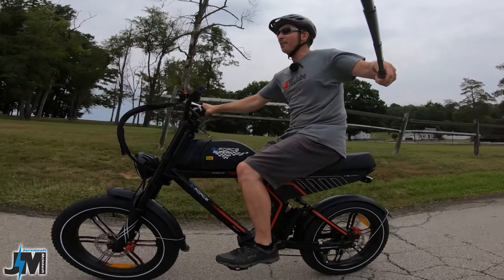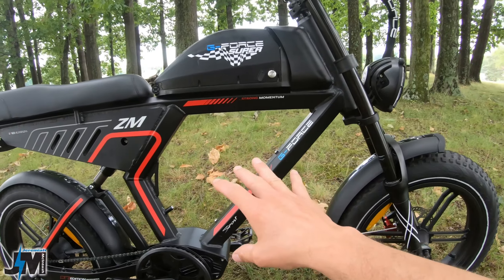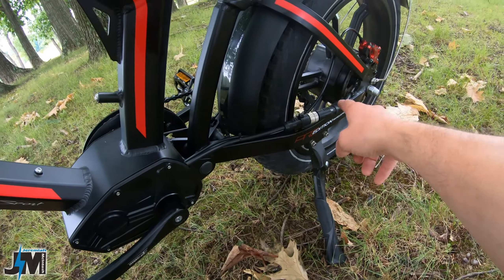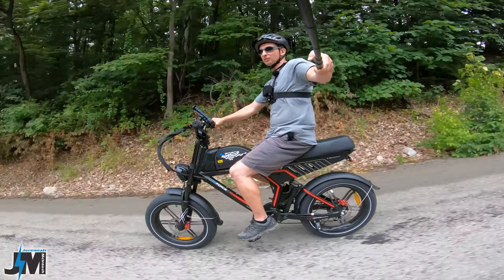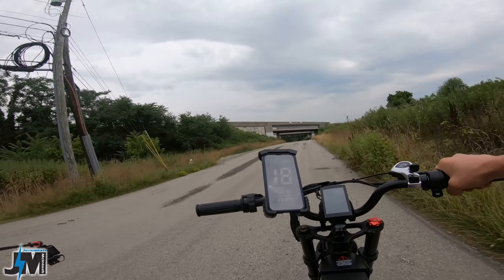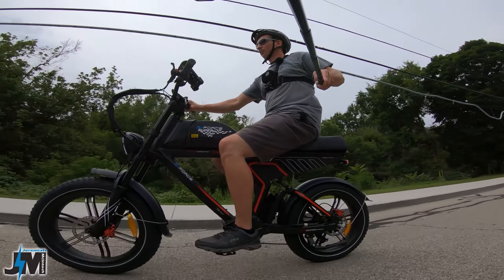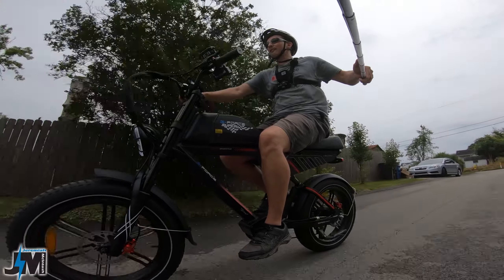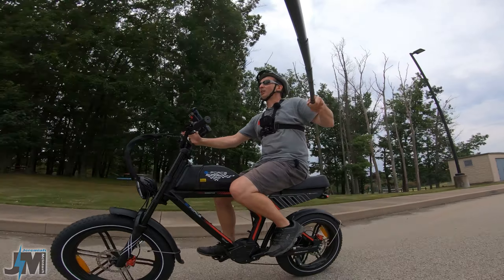GForce ZM 750w E-bike Review! A Fast Fat Tire Electric Bike!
The new G-Force ZM Ebike is one of the coolest looking ebike’s in 2022! This Version comes with hydraulic disc brakes and a 750w motor. This bike is a blast to ride. Check out the video to see how it performs for yourself!

Rockbros Rack bag( My Favorite)

Silicone Foam Handgrips

Tire inflators

Bungee net for basket

4 Bike Rack

2 Bike Rack or new model